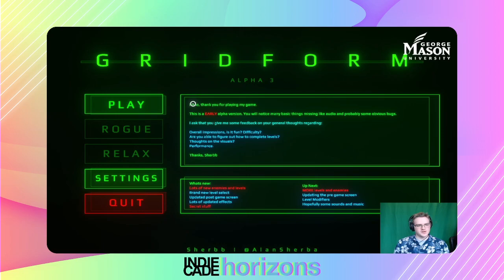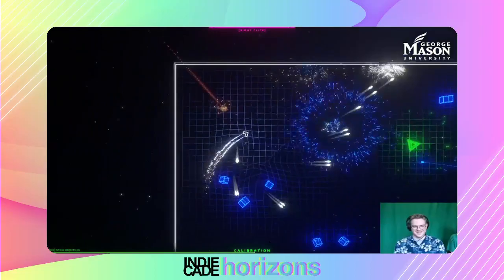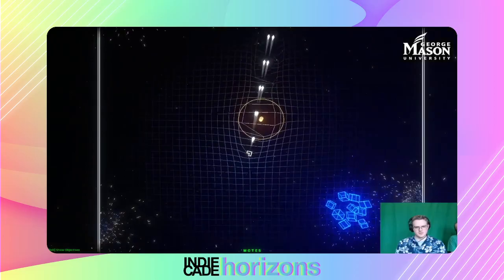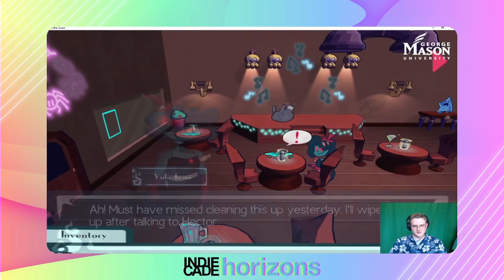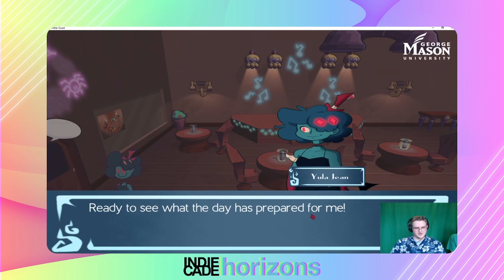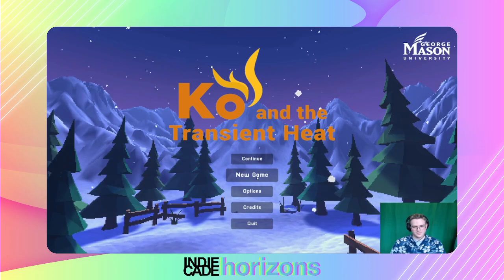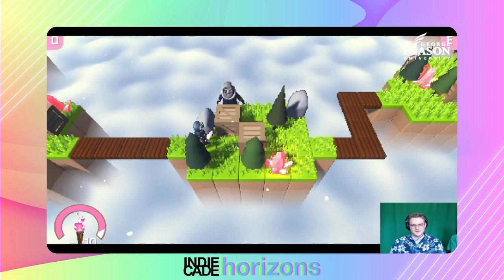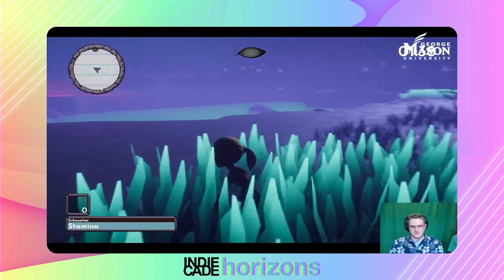Student-Made Games from George Mason University - IndieCade Horizons